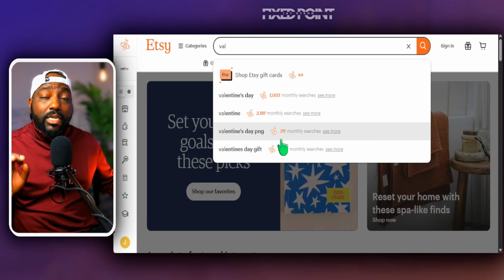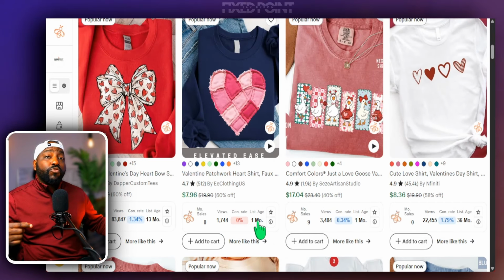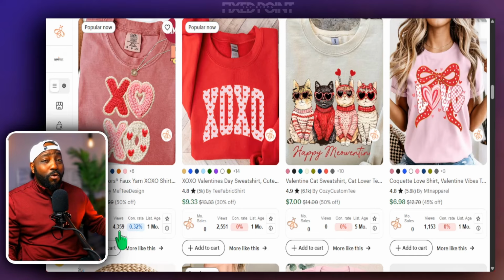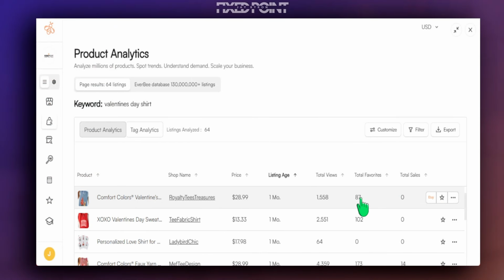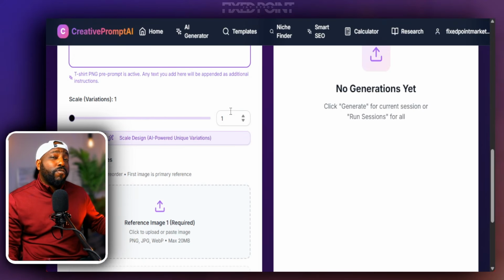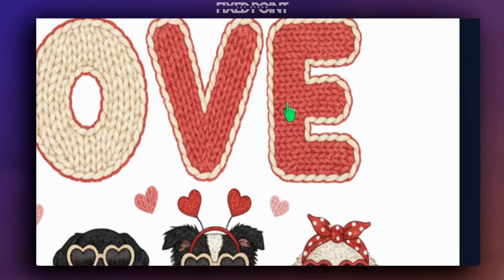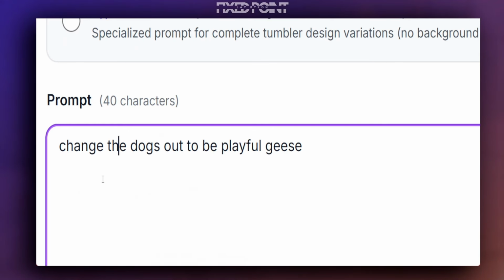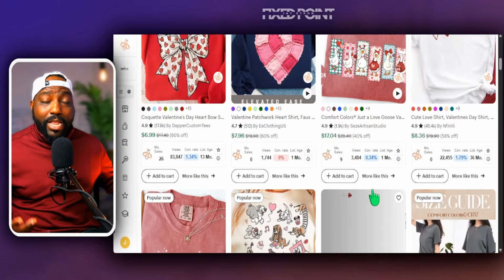These AI Etsy Valentine's Day Trends Are SELLING RIGHT NOW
These Trending AI Etsy Valentine's Day Trends Are SELLING RIGHT NOW

In this video, I'll show you how to capitalize on the upcoming Valentine's Day season by identifying trending products using the Everbee tool. I'll guide you through creating your own high-quality designs, focusing on best-selling patterns and styles. We'll use creative AI tools to remix and design unique items that are sure to sell. Don't miss out on these valuable tips to boost your Etsy shop's sales.

⌚Time Stamps⌚
00:00 Introduction to Valentine's Day Trends on Etsy
00:29 Using Everbee for Product Research
01:26 Identifying Top-Selling Products
01:52 Analyzing Product Metrics
05:51 Designing Your Own Products
06:15 Using AI Tools for Design
06:54 Creating Unique Variations
11:13 Final Thoughts and Next Steps